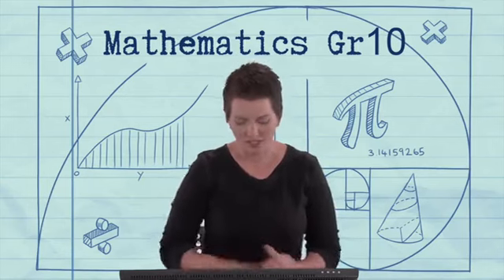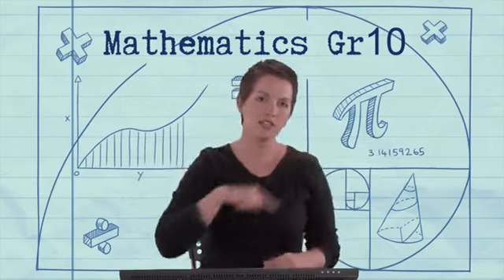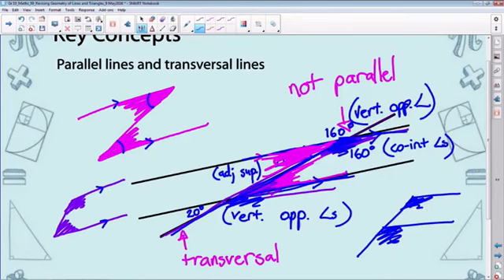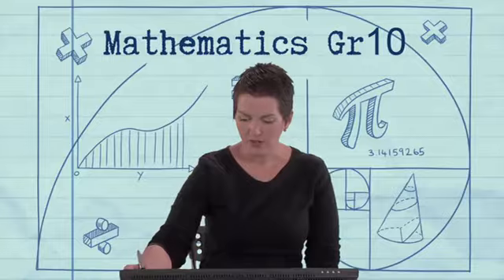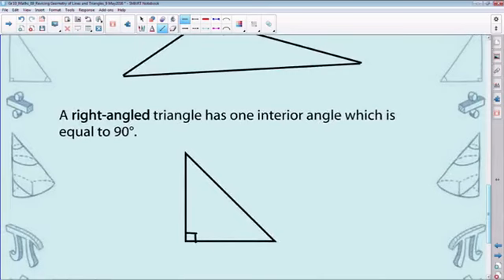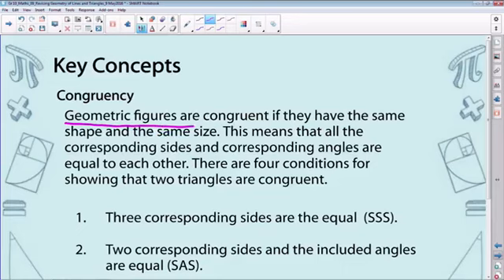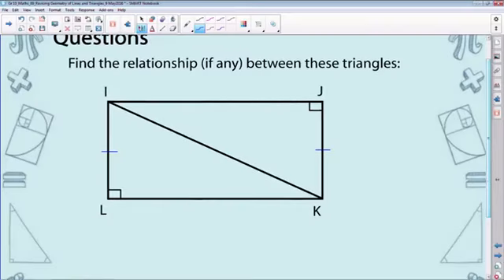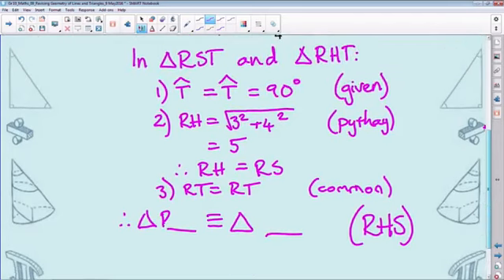1107 Gr10 Maths Revising Geometry of Lines and Triangles